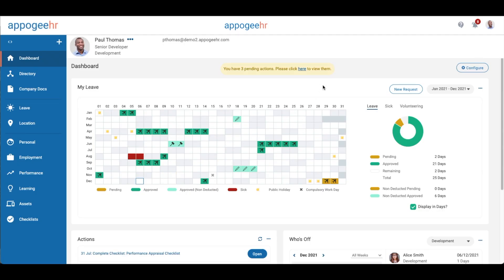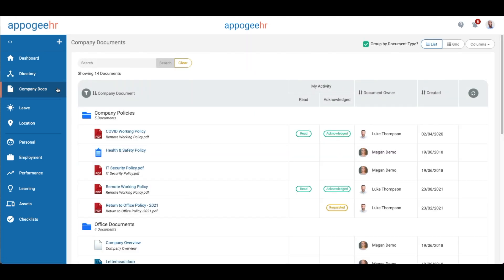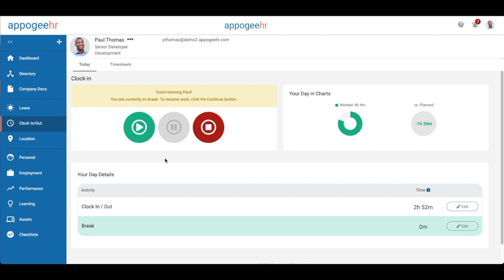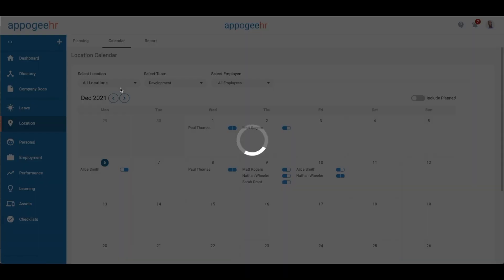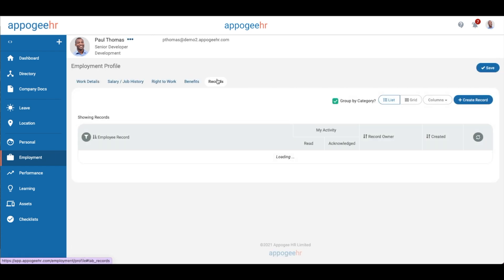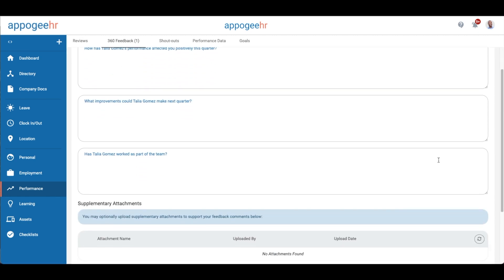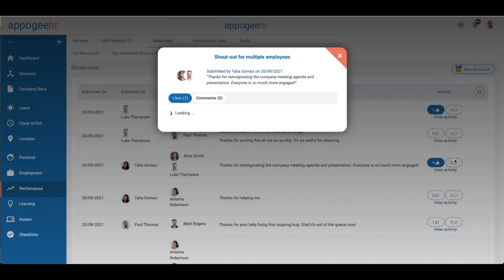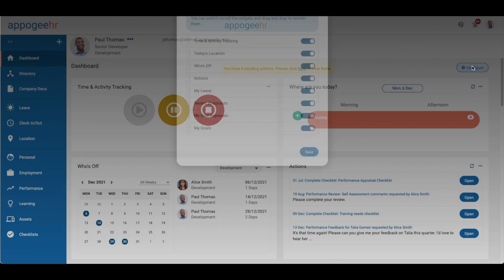HR Success Employee Training Guide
A quick overview on how to use the Appogee HR system. Learn how to navigate your way around,  submit a Leave request, update your personal information, manager your Performance & complete a Checklist.